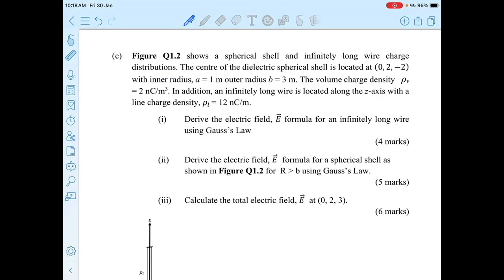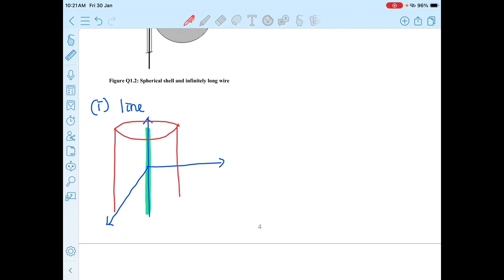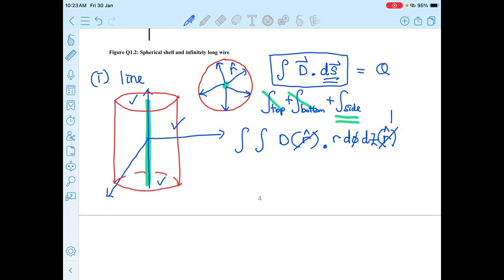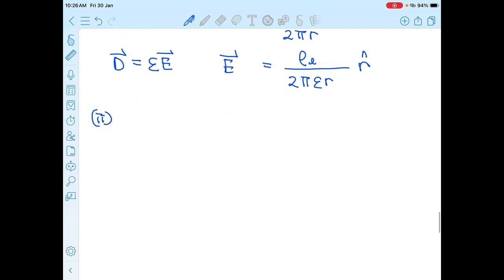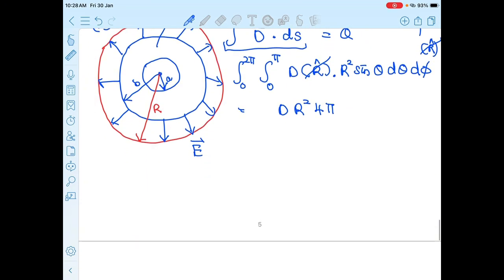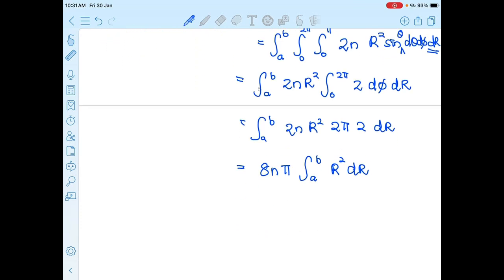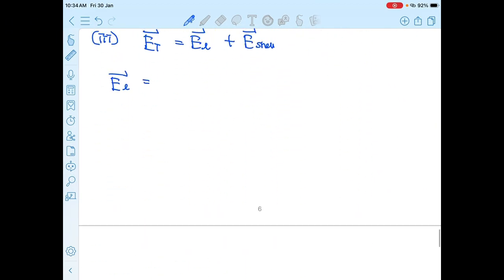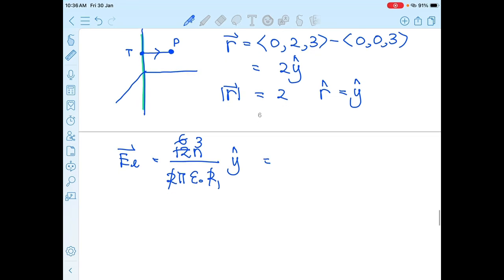FE EMT sem 1 2526 Q1 Part B